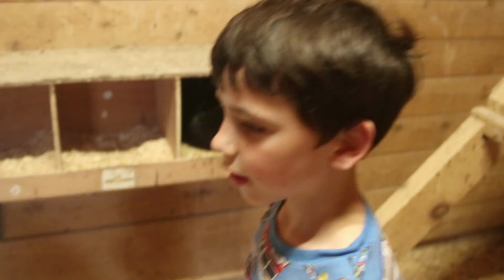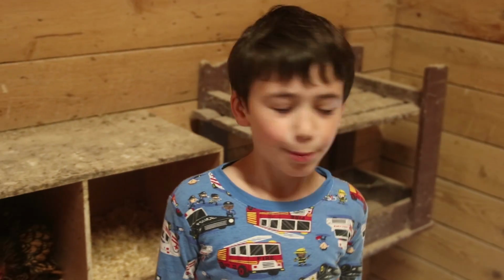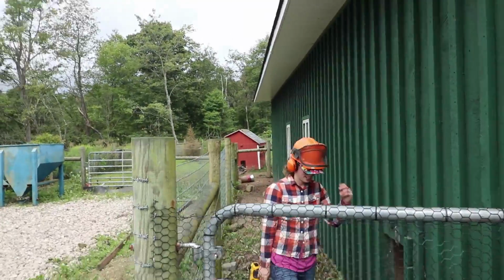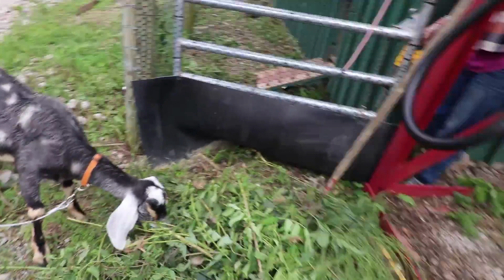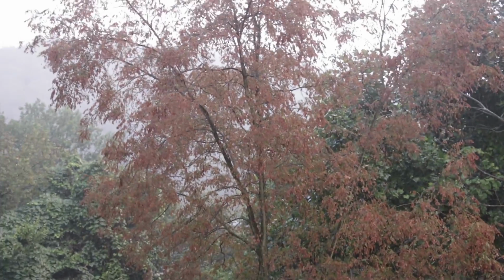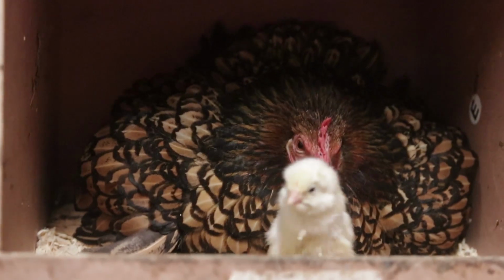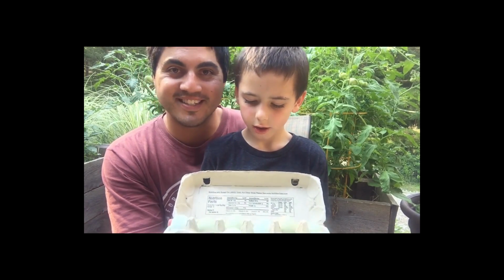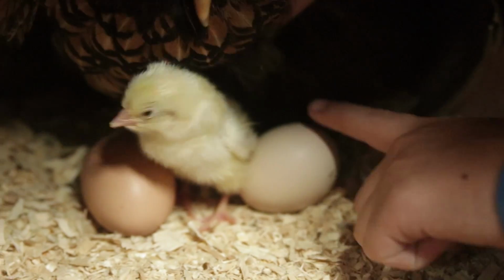When I bought my Son his first chickens... I never imagined this happening.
2 years ago I bought my son some chickens. They were going to be a homeschool project, maybe teach him a bit about business, and help him earn a little money.

I never imagined the legacy that would grow from a few birds.

This is why homesteading is so powerful. A few birds can change live.